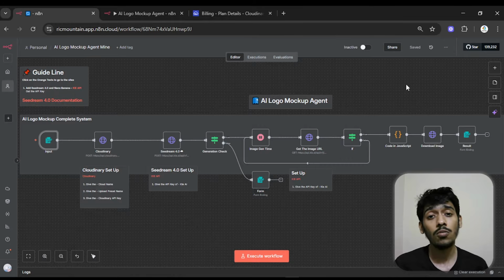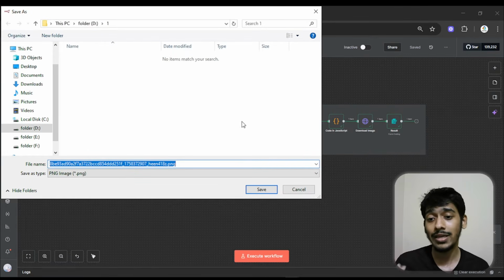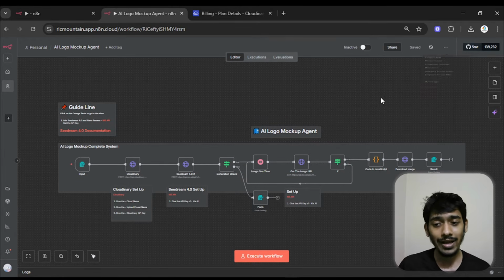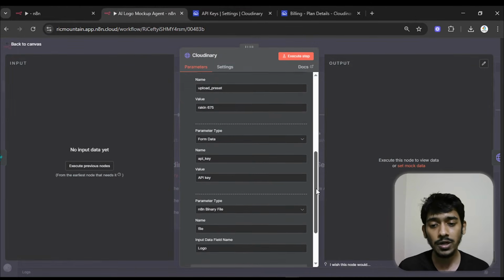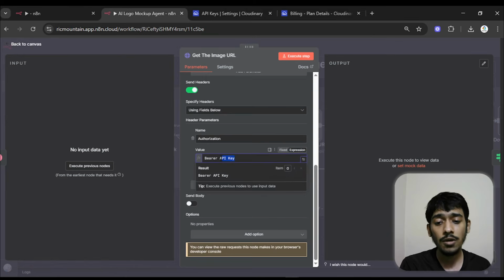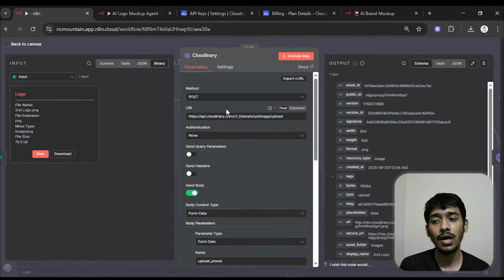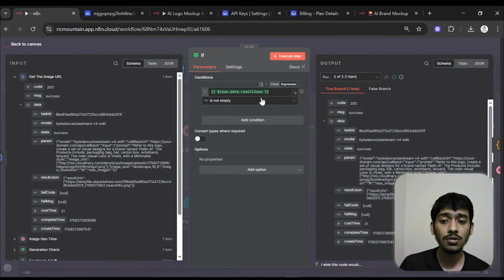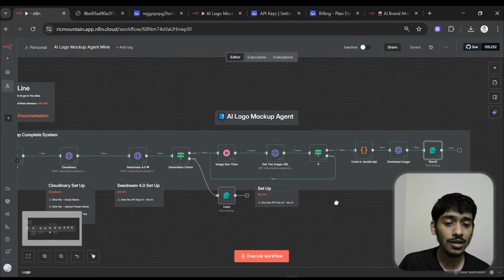n8n AI Logo Mockup Agent with Seedream 4.0: The Full Guide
I built an AI Agent inside n8n using Seedream 4.0 that lets users instantly generate merchandise mockups by simply uploading a logo. The best part? You no longer need a graphic designer to create professional-quality mockups for your brand.

JOIN The HELLO AI Community and Unlock The Power of AI 🧨